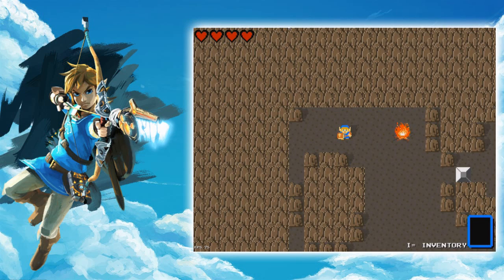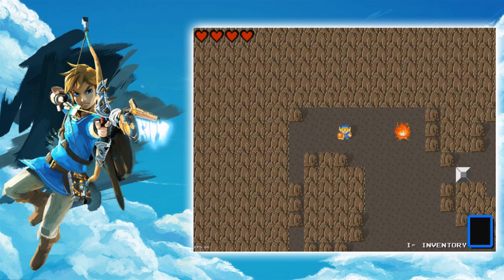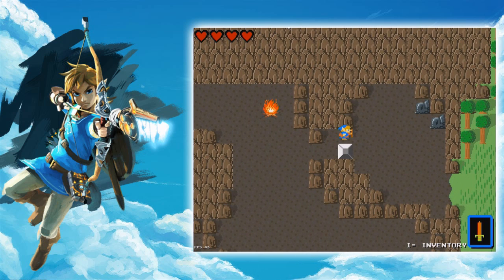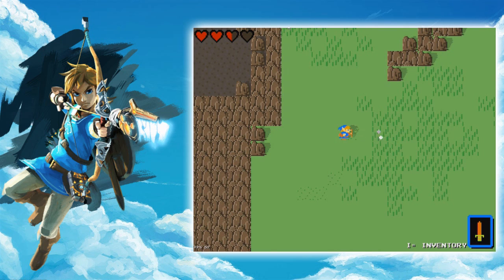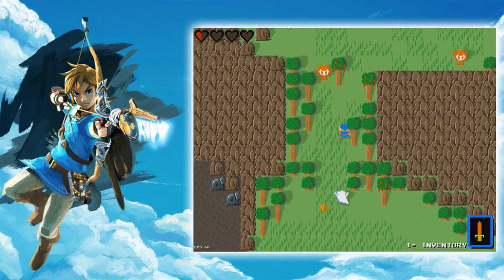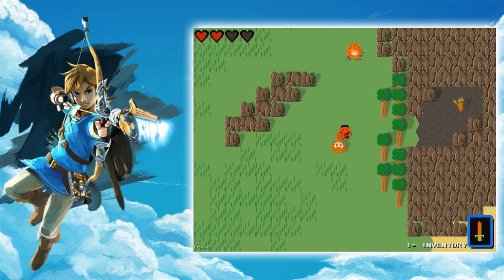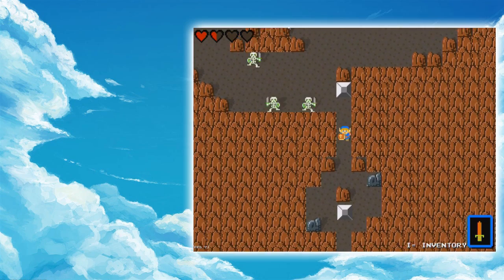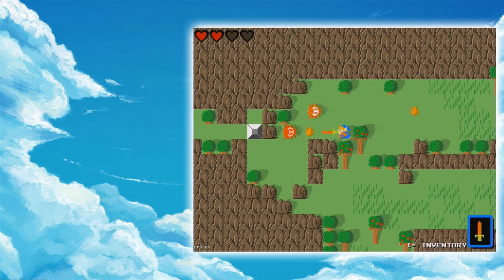Let's Play - Zelda: Breath Of The Wild 2D FULL DEMO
Todays video is going to be about the very fan loved Zelda game "Breath Of The Wild"
Breath of the wild is a open world Zelda game with features that are never seen before. The game got released on march the third for the Nintendo WiiU and the new Nintendo Switch.
Fans loved this, and it seems like im one of the last Zelda fans who never got my hands on a WiiU or a Switch OR AM I??? Well as you probably relised by reading the title, then am i going to play a fan remake of Breath of the wild. THIS TIME IN 2d, The most iconic NES Zelda style from the good old days (Before i was born...)
I will be testing the public release of the demo and see how my first time playing Breath Of The Wild really is!

LISTEN TO MY MUSIC HERE (Also used in my videos!)

Thank you So much for this video! If you enjoyed your visit why not do a little Youtube subscribtion?